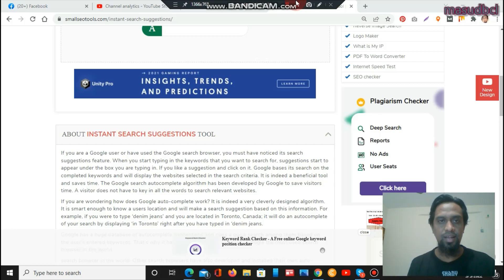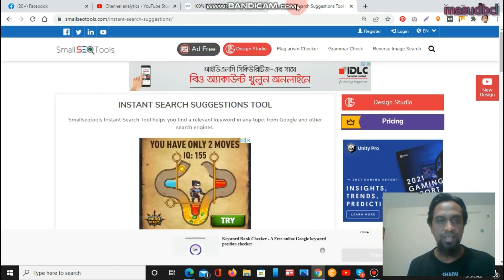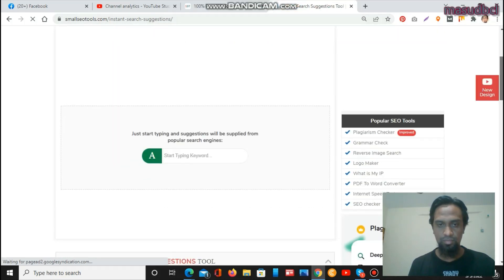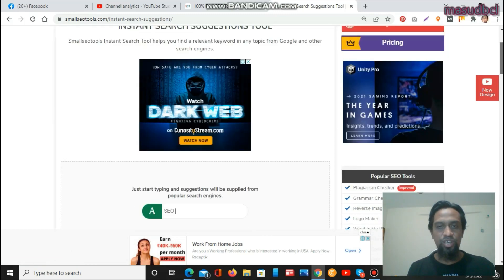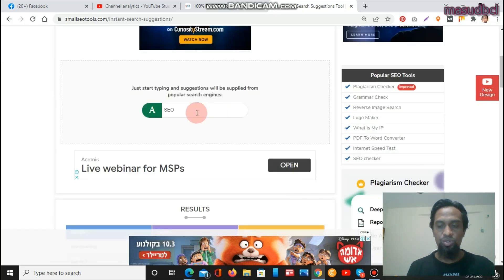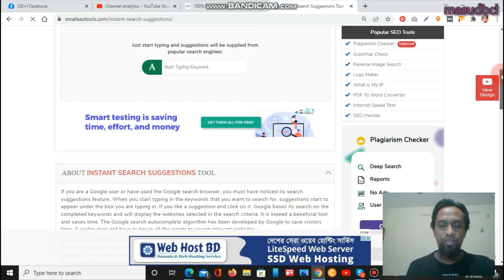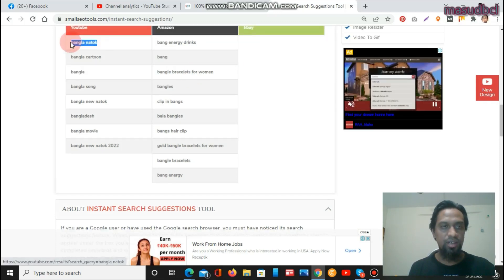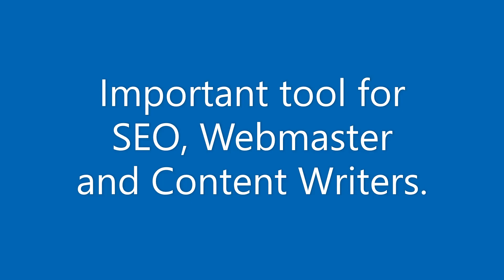Instant Search Suggestion: White Hat SEO Tool & Software Guide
Looking to boost your SEO strategy with instant search suggestions? In this video, we introduce an essential White Hat SEO tool and software guide that will help you leverage search suggestions for improved search engine optimization. Discover how to use these tools to enhance your website's visibility and performance.

In this video, you'll learn:

An introduction to instant search suggestions and their importance in SEO.

How to use White Hat SEO tools and software for generating search suggestions.

Step-by-step instructions for integrating search suggestions into your SEO strategy.

Tips for optimizing your content based on search suggestions.

Real-world examples of successful SEO campaigns using search suggestion tools.

Best practices for maintaining ethical and effective SEO techniques.

Key insights for improving your website's search engine rankings and user experience.

Why you should watch:

Gain a comprehensive understanding of instant search suggestions and their benefits.

Learn how to use White Hat SEO tools and software to enhance your SEO strategy.

Get practical tips for incorporating search suggestions into your content.

Stay updated with the latest trends and best practices in SEO.

Suitable for both beginners and experienced SEO professionals looking to improve their search engine rankings.

Let's master the art of SEO together and take your website to the next level!"

This seo vlog comes to you by @masudbcl
This video is low light based video. Increase your device light within video watch.
This seotool will show the search results from the popular search engines.

This seosoftware is a searchsuggestion feature of seo.
This instantsearchsuggestion tool show results from google yahoo bing youtube amazon ebay.

This is a beneficiary tool and its save time.

This searchengine auto complete work need a very smart designed algorithm.

searchengine have a large number of database.

When users enters a keyword than its takes the help of searchenginedatabase and show the results.

Its a google feature and it makes the google is a most search browser in the world.

Other searchbrowser have their own auto complete suggestion tool to help users.

searchsuggestions are by product : developed by Google.

This tool shows the results depends on your location.

searchsuggestions are all kind of database : what all users are typing in the search box.

Internet searcher makes the new new search suggestions every time.

All search engines maintain a common popular searchsuggestions database on their websites.

Its a string of words that internet users uses often they types in the keywords.

contentwriters takes the help of suggested keywords.

Googleadwors & Googleanalytics are thievery most popular website to identify the keywords.

This instant search suggestion tool until show the all popular search engine search results.

Useful tool for webmaster , SEO & contentwriters .

This tool shows the population suggestion used on these popular searchengines .

For ecommerce website owner will search the amazon & ebay search results.

Instantsearchsuggestion is a handy tool for internet browsing.

Millions of websites are regularly fighting with each other for getting first position. These internet tool can help you to take those keywords which got recently added on searchsuggestion section.

Some keywords and keywordphrse well placed within a website can give you important position on searchengine & searchengineresultpages.

This tool show the result not from one browser but from all of the popular web browsers around the world.

This seotool or seosoftware helps mainly

Website high ranking.
Big Boost to the website rankings all of searchengines.

Knowing the popular suggested words will help in focusing the website & description.

Searchengine examine a website title & description to make rank.